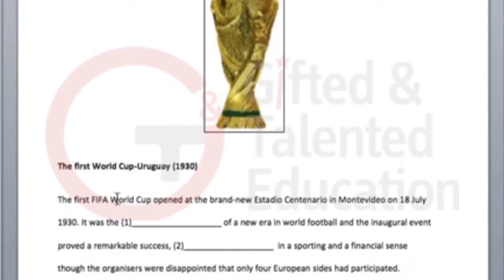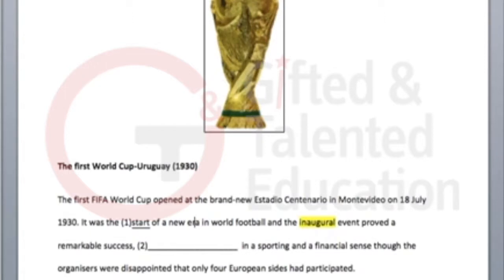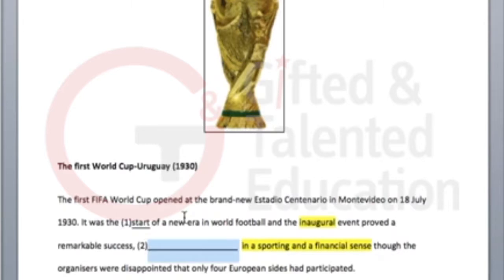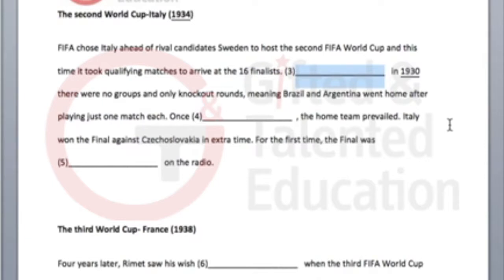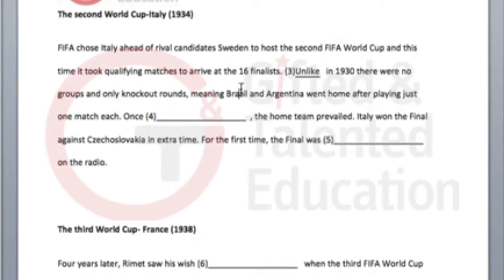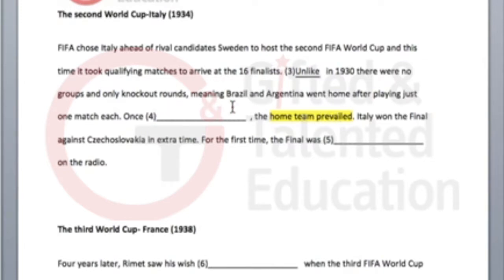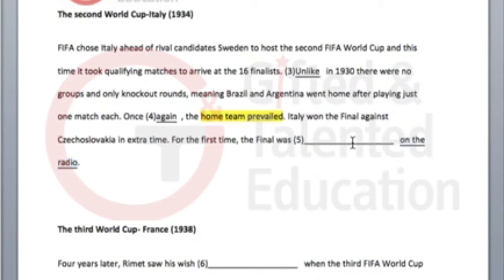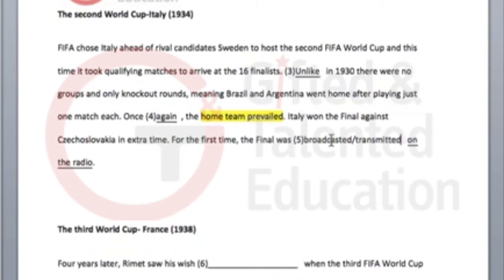Comprehension Cloze Part 1